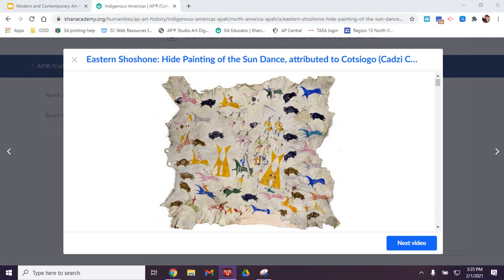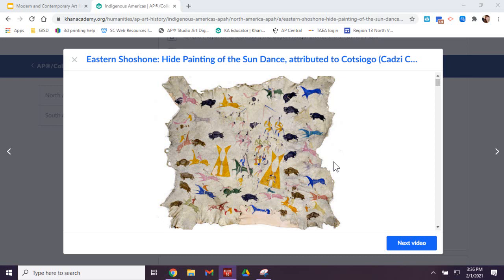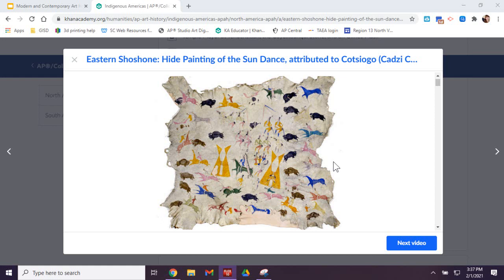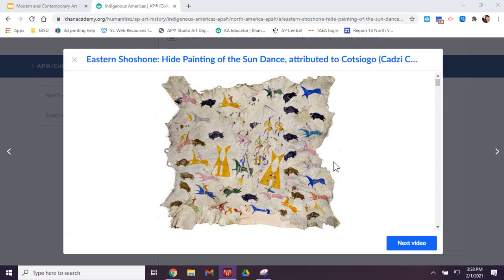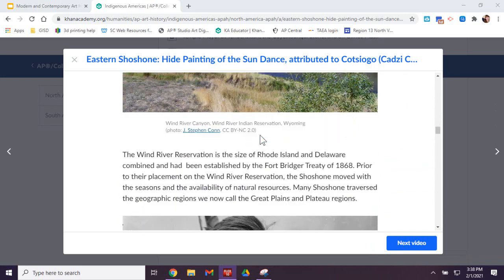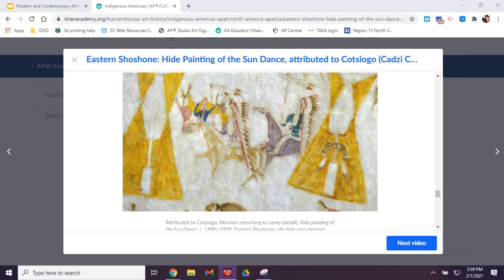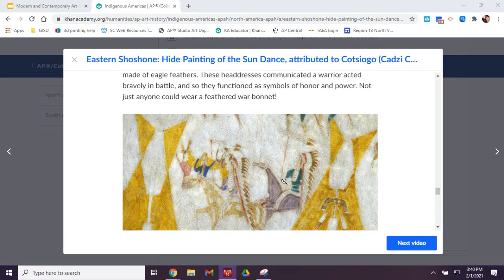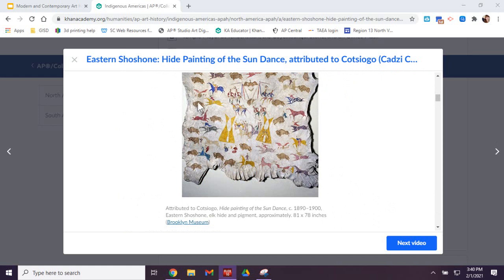Hide Painting of the Sun Dance Discussion